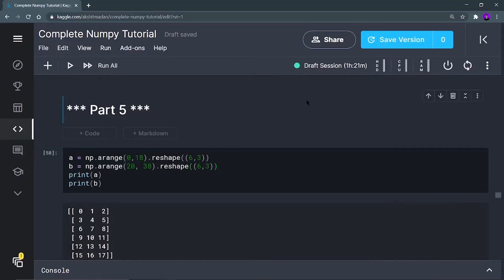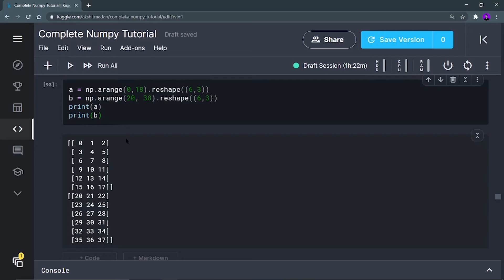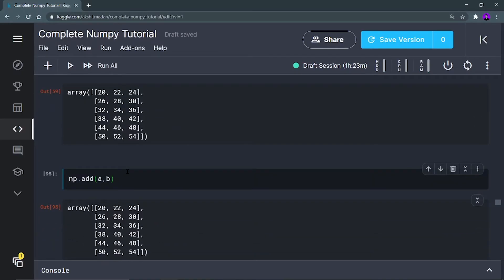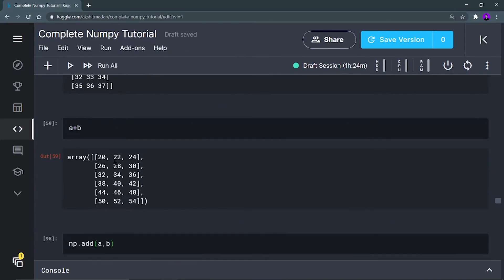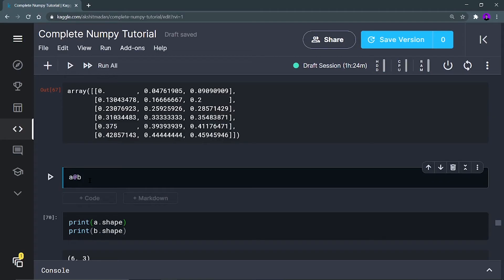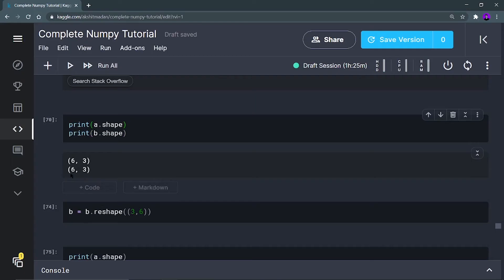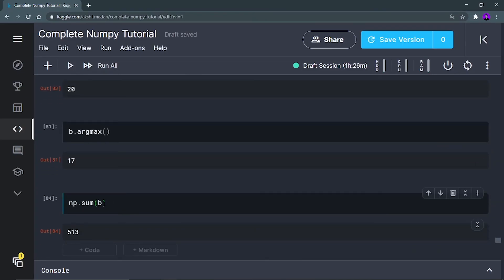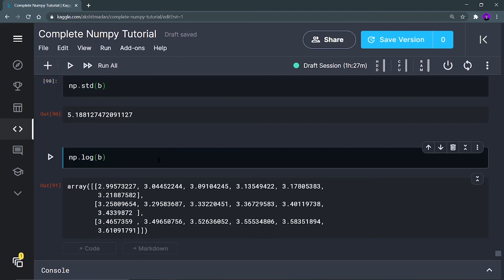Part 5 : Numpy Mathematical Operations | Numpy Complete Tutorial